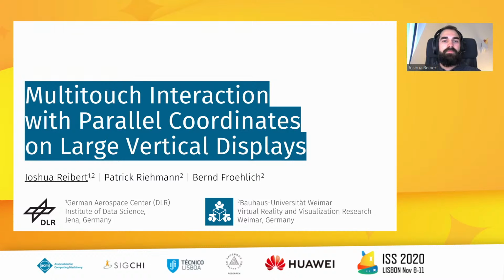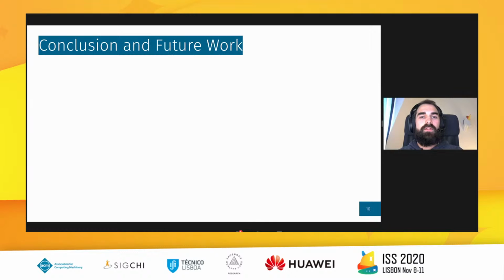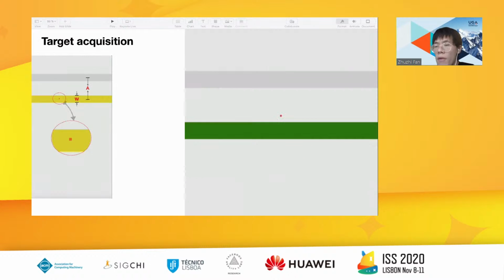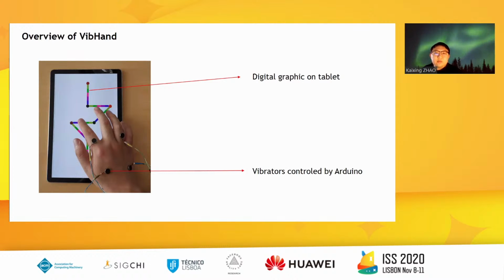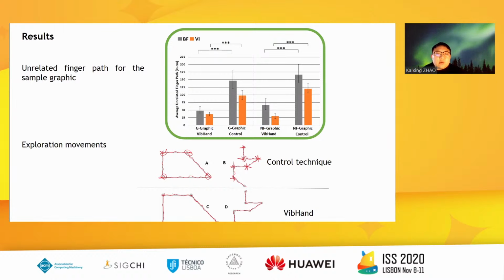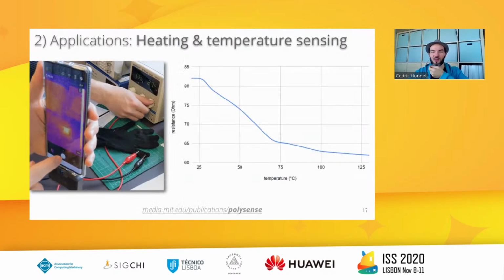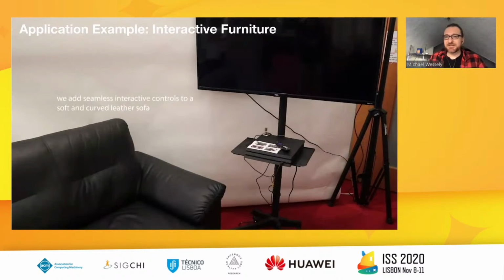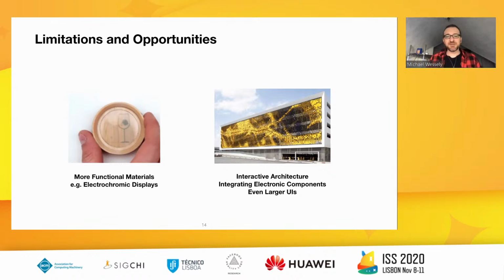ISS 2020 - Session 3